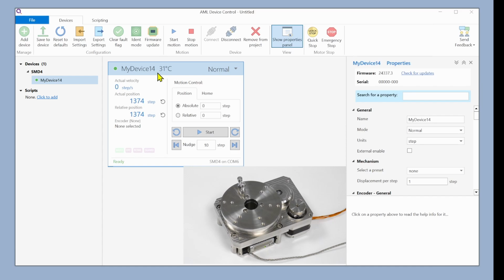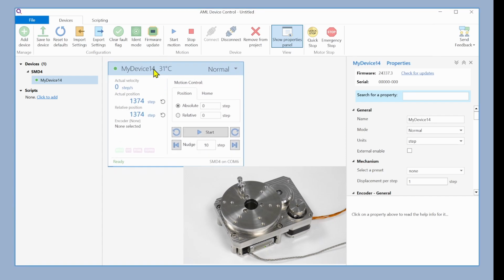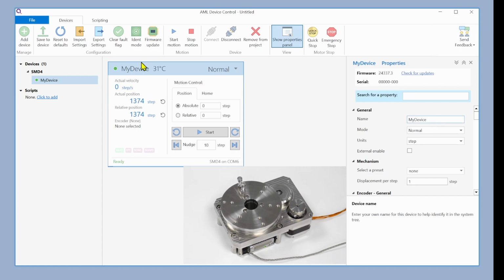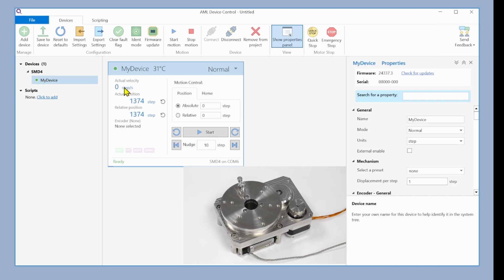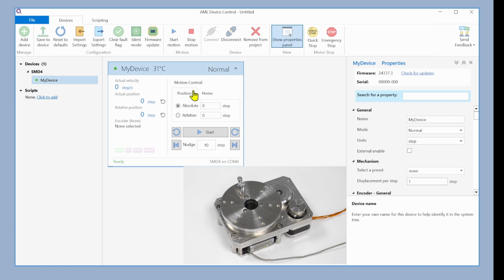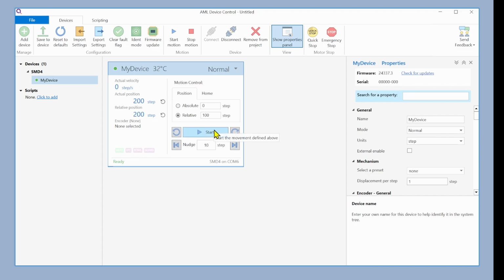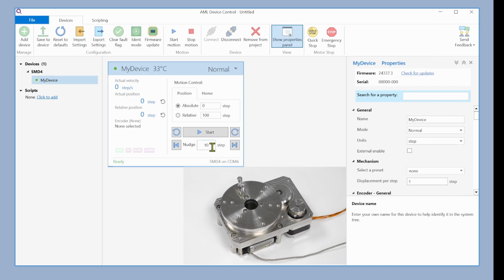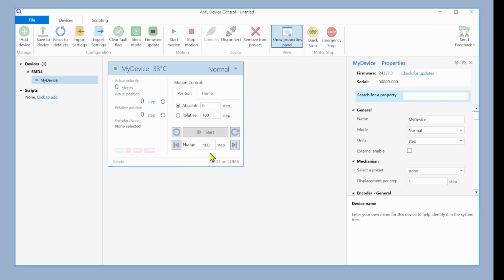SMD4 Demo - Control Window Overview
Demonstration of the SMD4 control window in the AML Device Control Software.

For more information about our full product range and services, please visit our